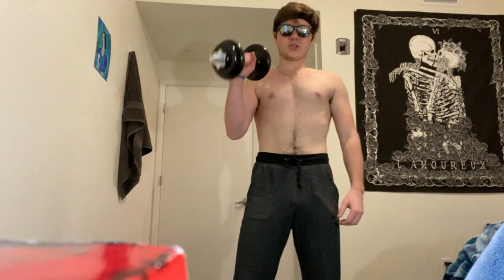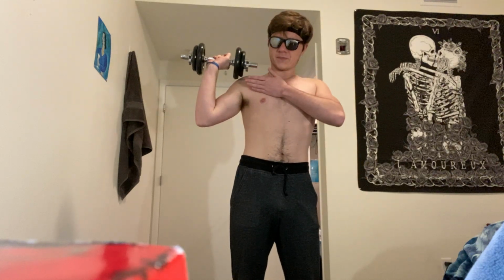45 degrees or amputate your arm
If you do not dumbbell press using the 45 degree scapular plane, I will personally amputate your arms and use them as fertilizer.

With that fertilizer I will grow a luxurious tomato so big and succulent that you will wish you could take a big out of it. However, you will not have any arms to grab the tomato, and will ultimately fail at biting it. Use the scapular plane.